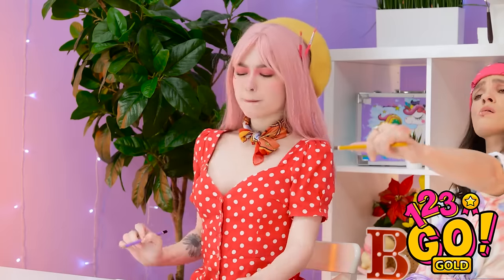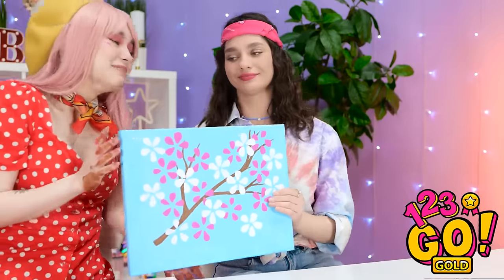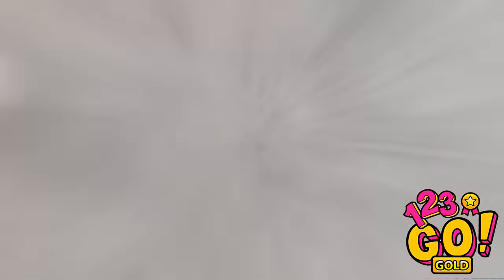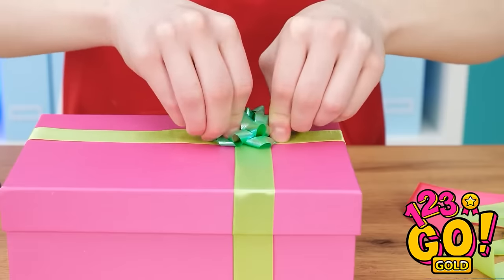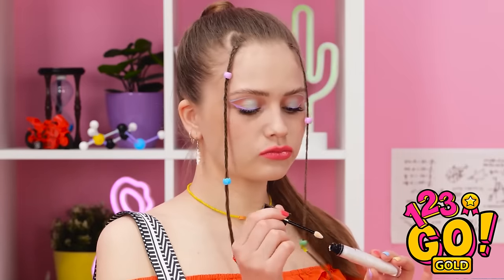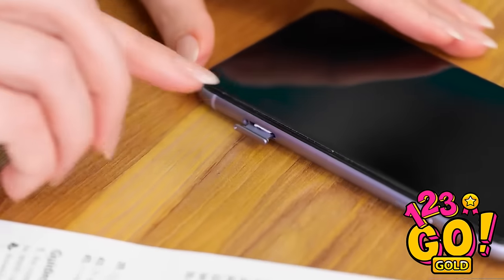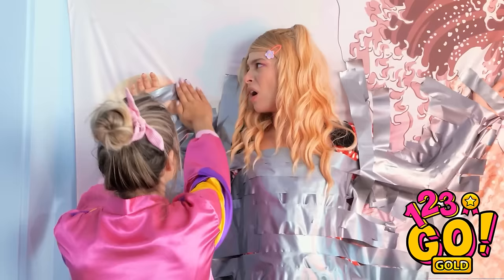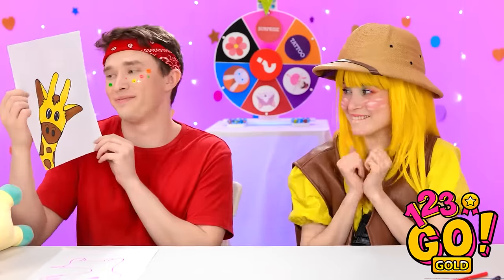EASY DRAWING HACKS FOR BEGINNERS || Painting Tricks You Need to Try By 123GO! GOLD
Unlock your inner Picasso without breaking a sweat with these 'Easy Drawing Hacks for Beginners'! Dive into a world of doodles and giggles as we unveil painting tricks that will make even stick figures jealous. Get ready to turn your canvas into a masterpiece while pretending you knew what you were doing all along. Let's draw-some fun!